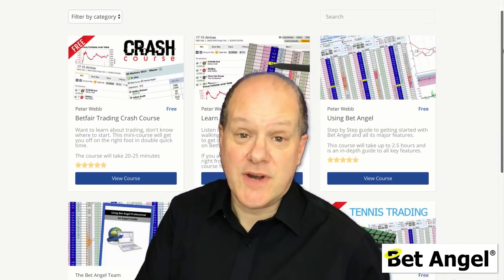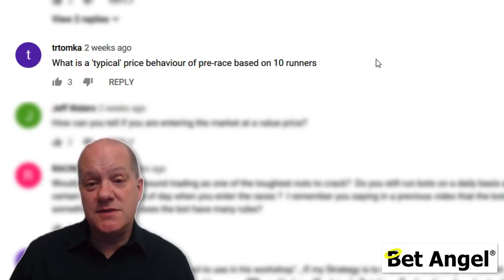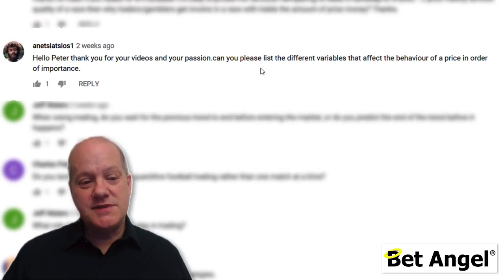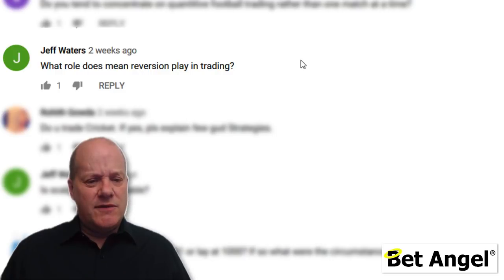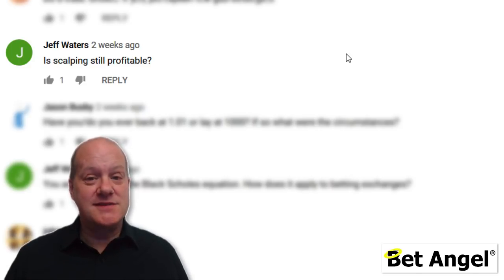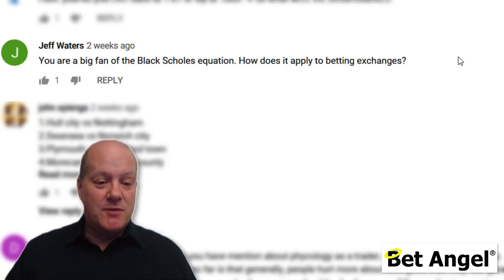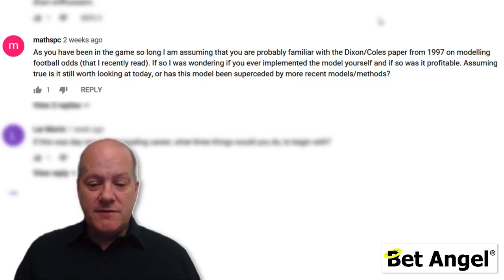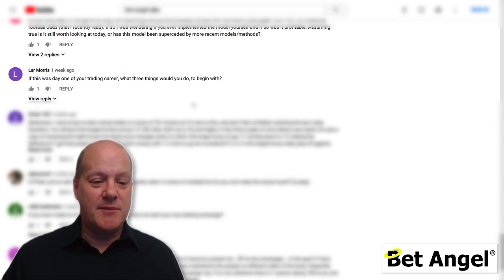Peter Webb talks all things Betfair Trading - Q&A Video - Part 2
Thanks for all the questions in the recent Q&A video.

There were a lot of questions so I'm going to do a few videos over a period of time to answer them, but also split out some of the questions into separate videos to answer them in more detail.

But here are some answers to some of the questions that I received.